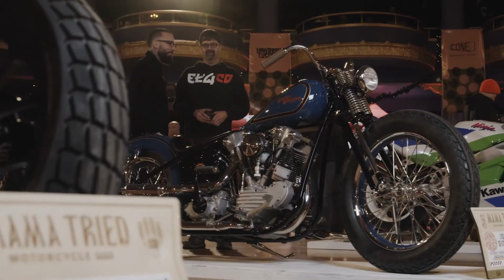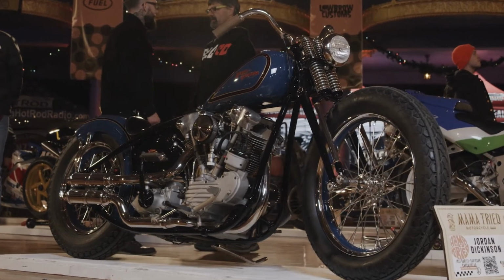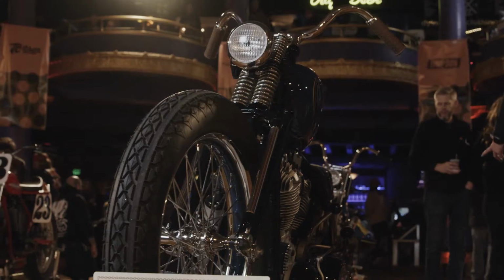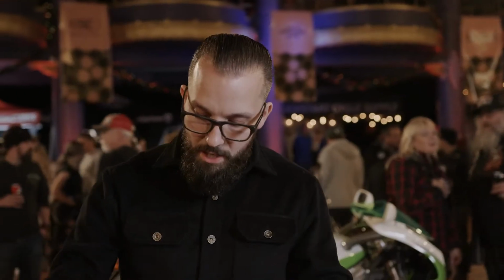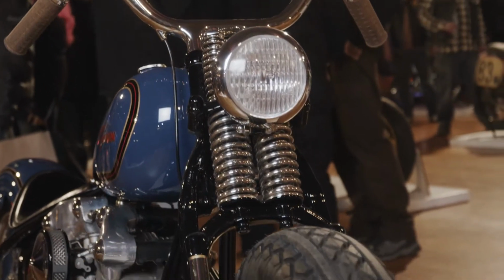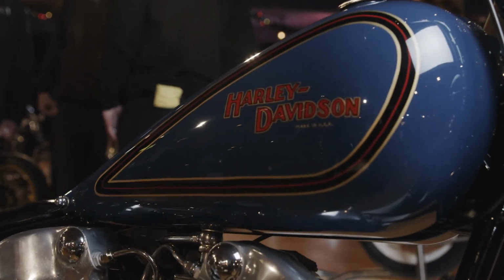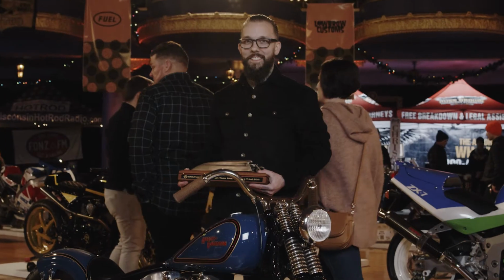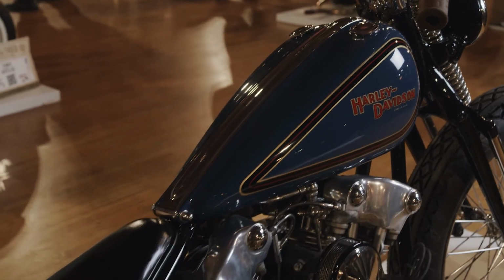The Harley-Davidson Design Award Winner Jordan Dickinson and his 1947 Knucklehead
Jordan Dickinson of Union Speed and Style built an absolutely beautiful 1947 Knucklehead. With a Nostalgic foundation this 30's race inspired build is sure to leave your jaw on the floor.